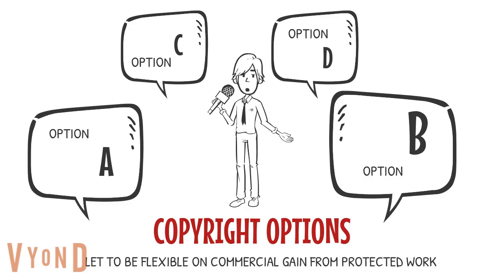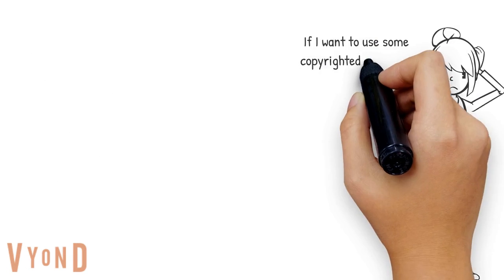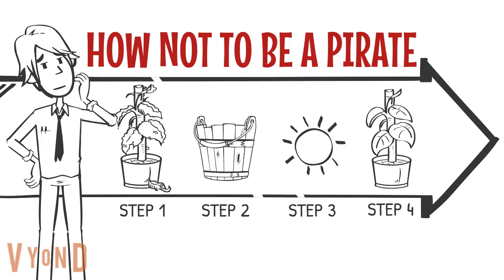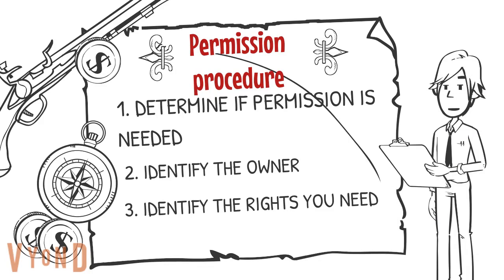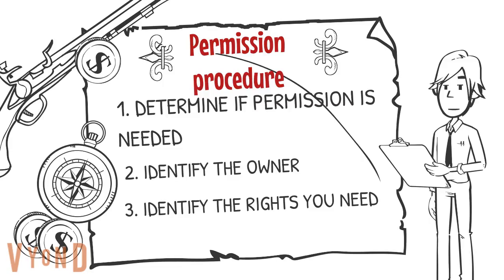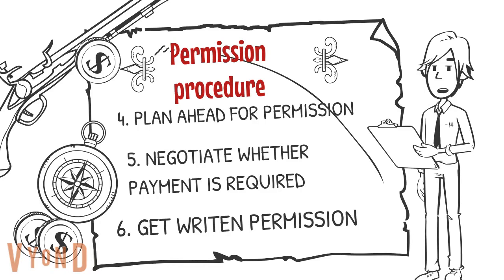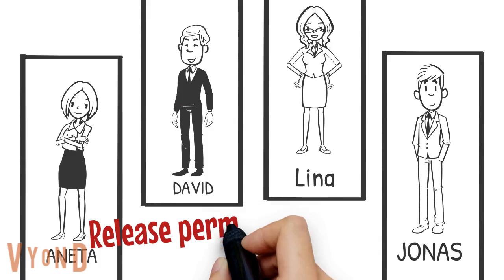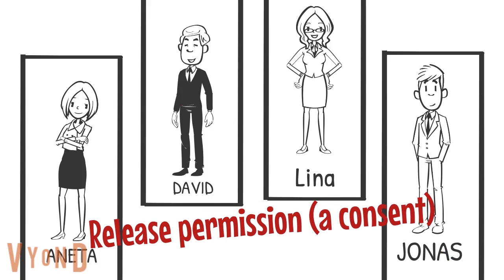Autorinių teisių taisyklės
Smart COPY PASTE projektas nr. 2019-3-PL01-KA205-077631